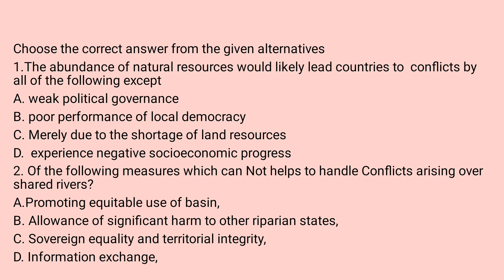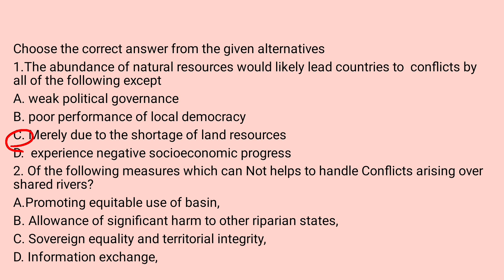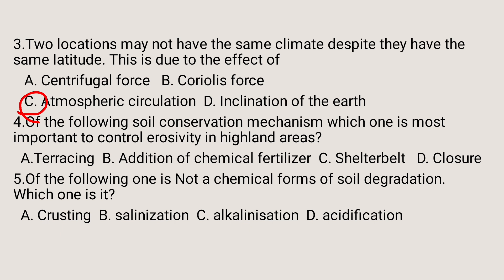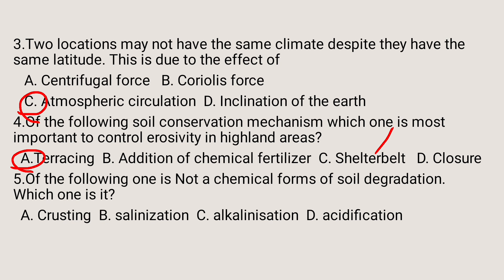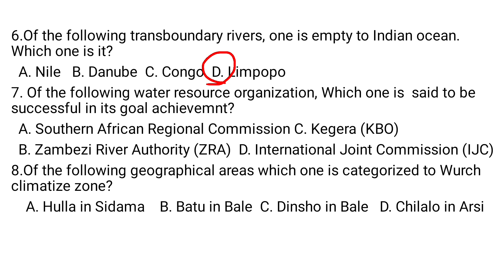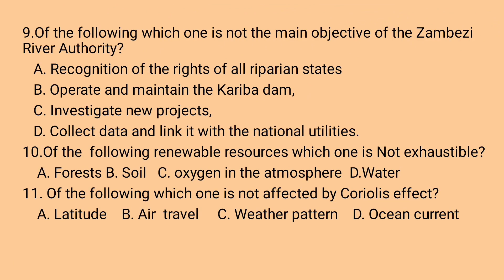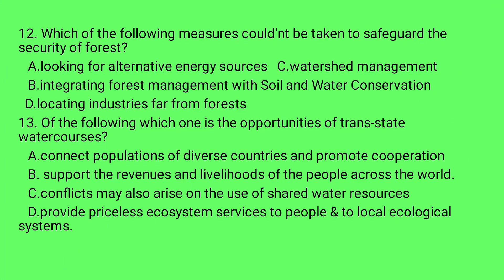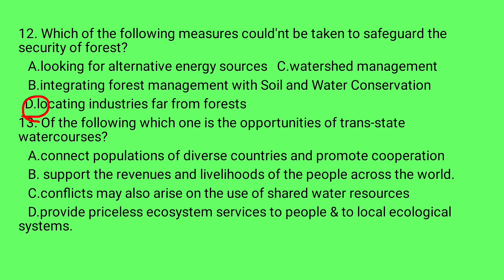GEOGRAPHY GRADE 11 LESSON 5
This is most important lesson for stimulating students on their study for Final exam
Ethiopia_education ministry
geography tutor_tube